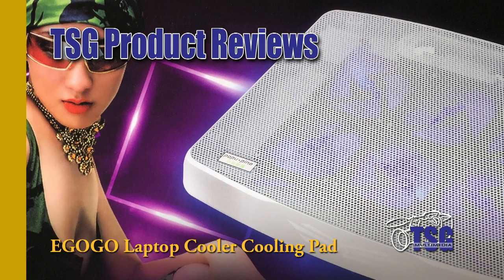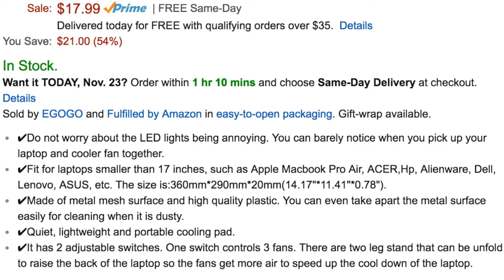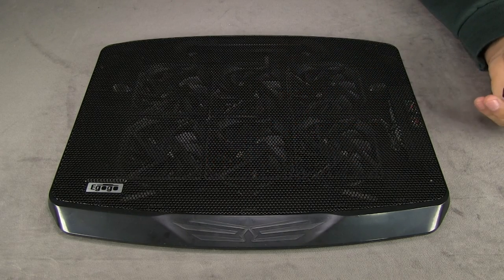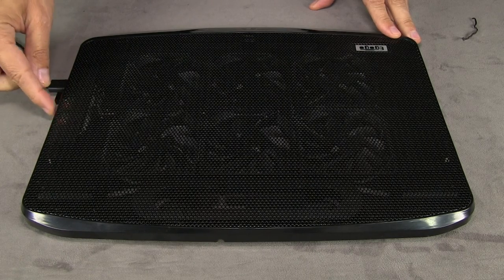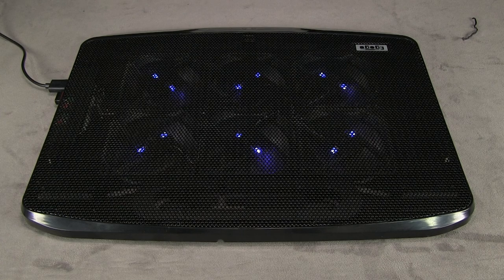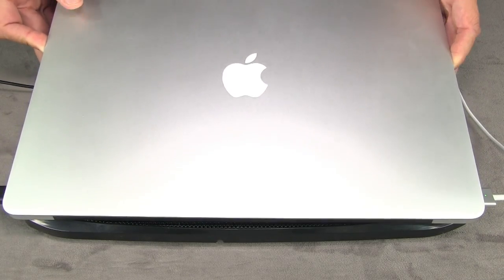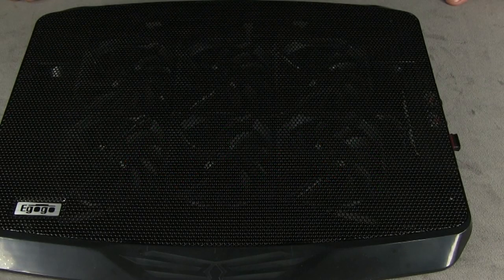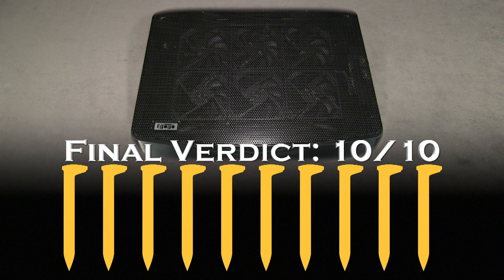* EGOGO Laptop Cooling Pad With 6 Fans Product Review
What the &*%@ does this have to do with "trains, model trains, or making videos about trains!?"

Well, when you are editing a video on a MacBook Pro, for example, it tends to heat up quite a bit because the processor and other internal components of the computer have to work hard to render HD video.

To help keep things cool, you can use this fan platform cooling pad thing. It does, in fact, keep the computer much cooler. It works by blowing air against the bottom of the computer, is powered using one of your USB ports, and it even gives you a USB port to use on it so you effectively do not lose the use of the one being used to power it.